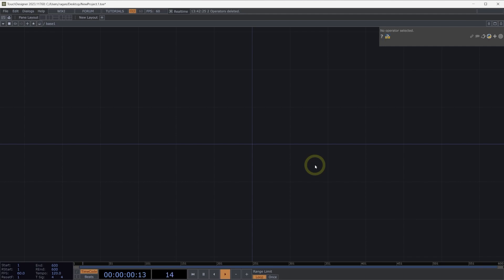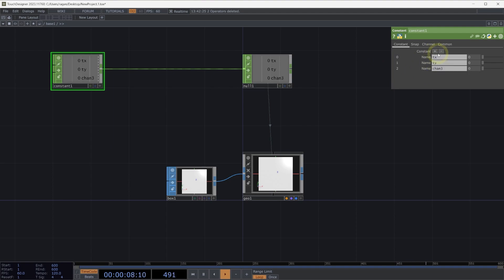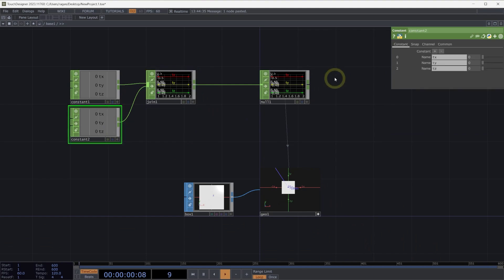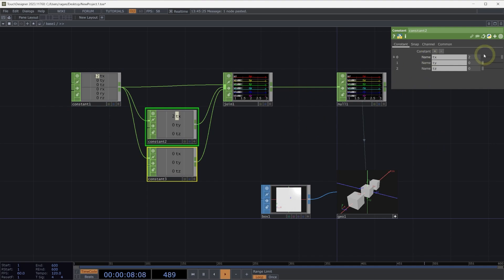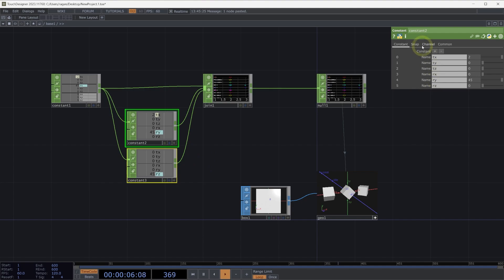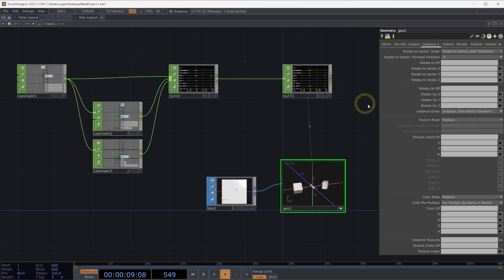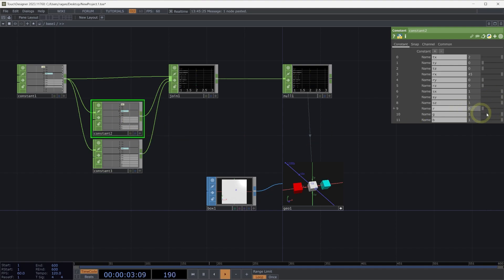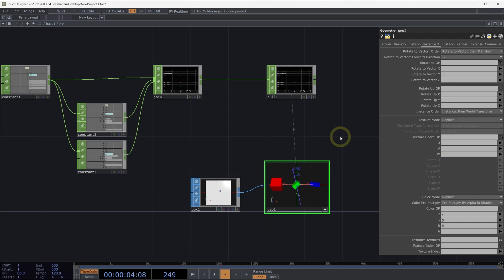Basics of Instancing